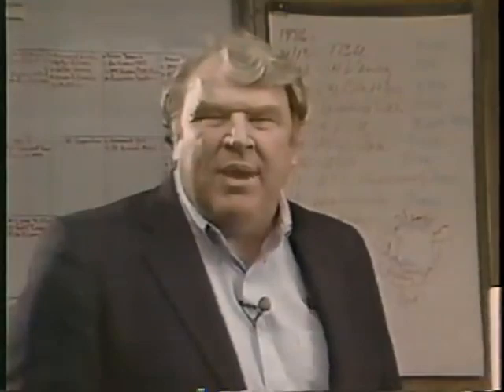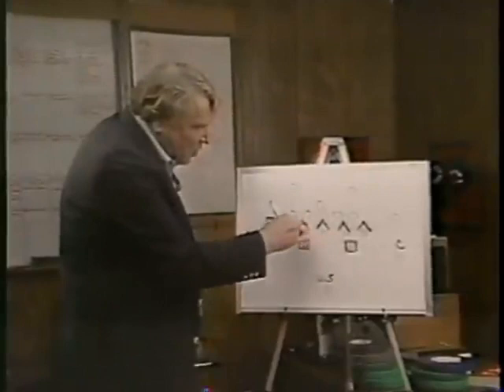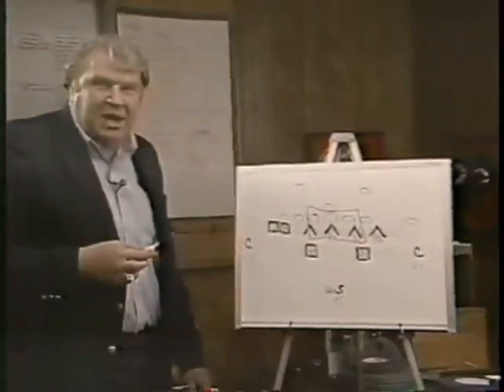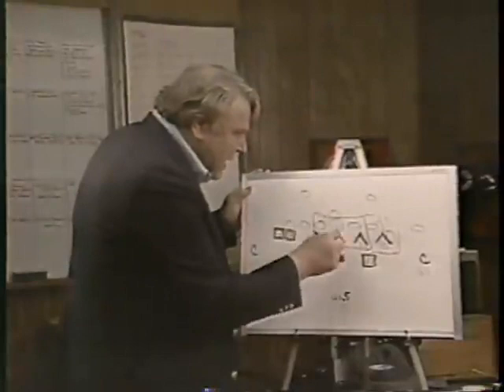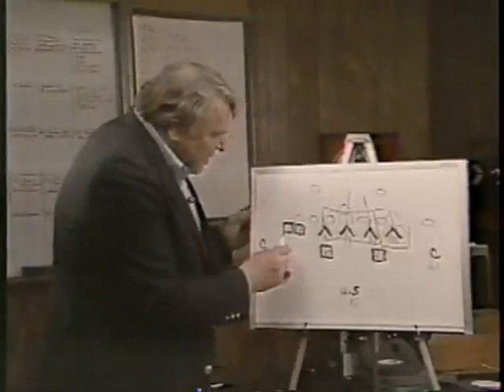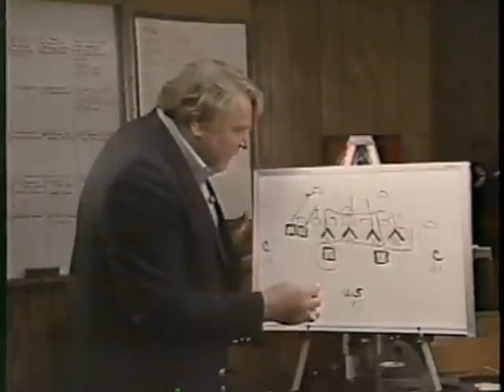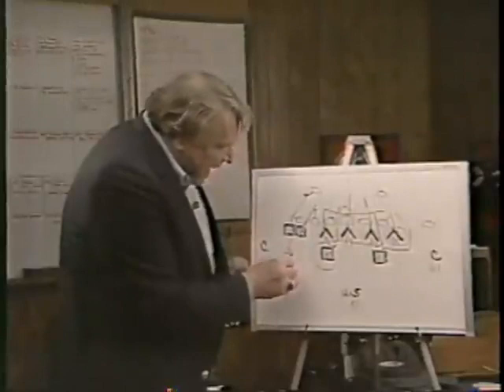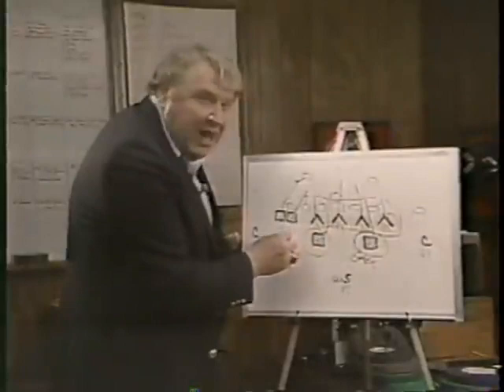January 1986 John Madden Goes to Chalkboard to Explain Chicago Bears Defense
John Madden's genius was his ability to SIMPLIFY football, especially what was going on in the trenches with the BIG GUYS.
Here he breaks down the legendary 46 Defense of the Chicago Bears' 1986 Super Bowl team